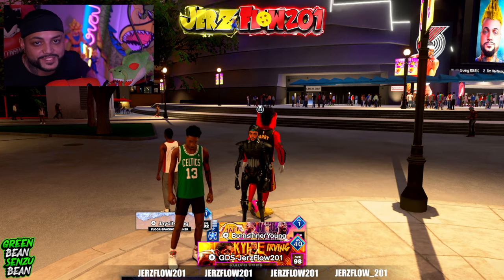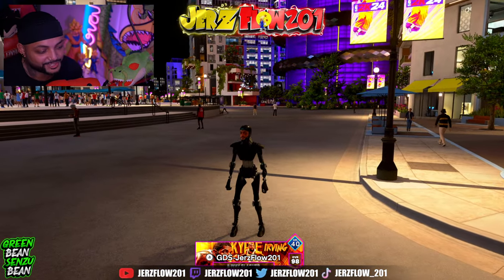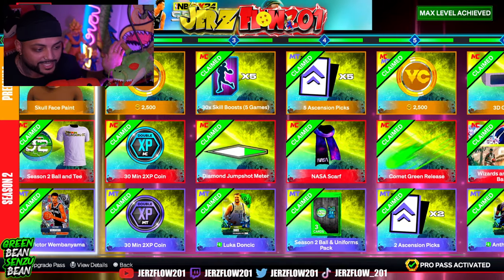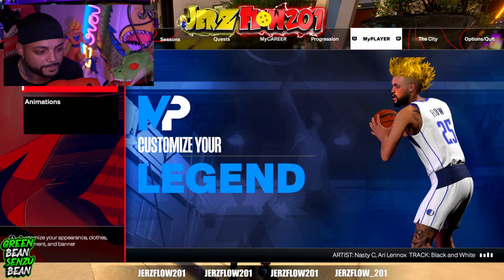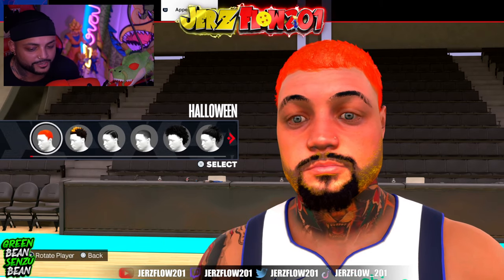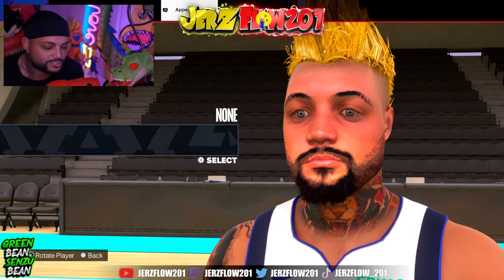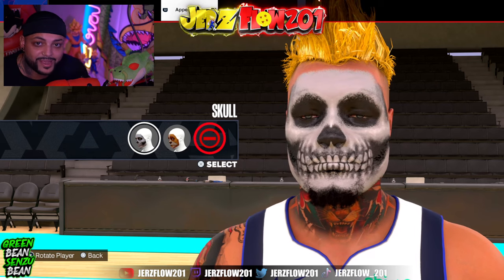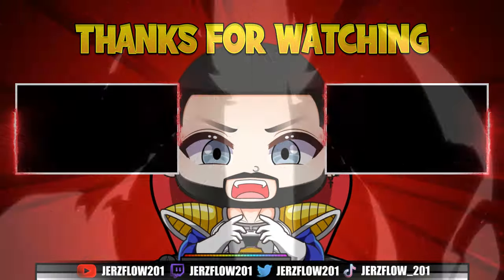HOW TO EQUIP FACE MASK ON NBA 2K24 ! ( NBA 2K24 HOW TO PUT ON SKULL FACE ) NBA 2K24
NBA 2K24 I WILL TEACH YOU HOW TO EQUIP THE FACE MASK ON NBA 2K24